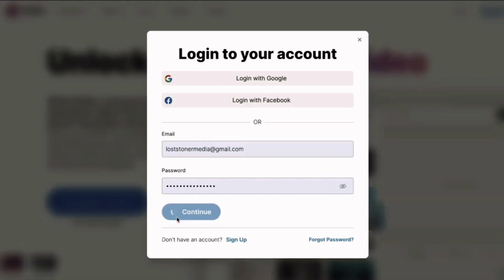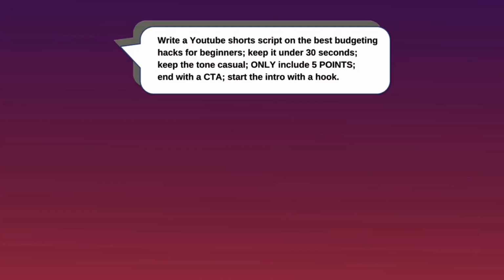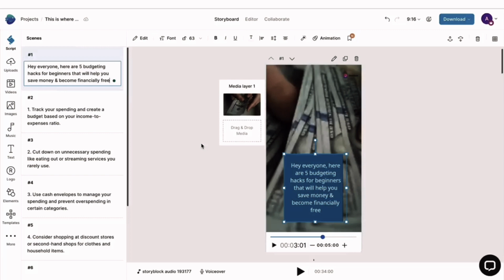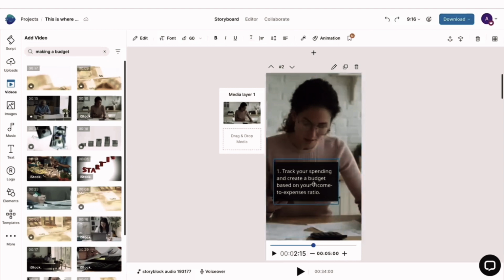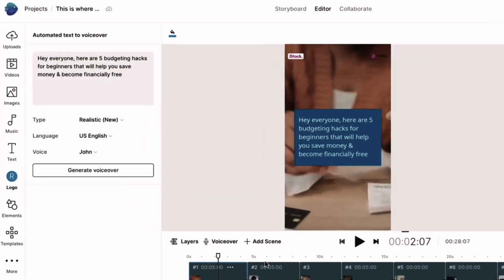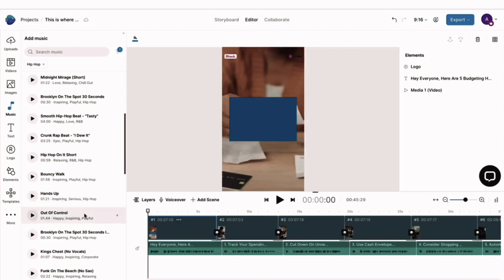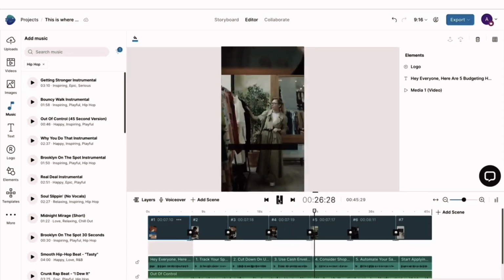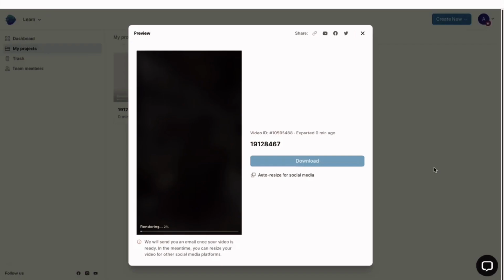How to use invideo text to video | complete inside tutorial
InVideo is a comprehensive video creation platform that includes an article-to-video feature. It's AI generates scripts from prompts or converts your articles or blogs into a script and converts them into a storyboard. It can natural sounding voiceovers with the click of a button and a host of other features.

Invideo.ai text to video
Invideo.ai youtube video
Invideo.ai youtube shorts